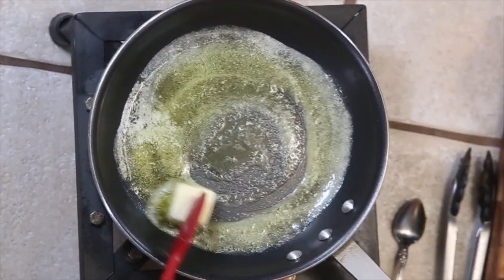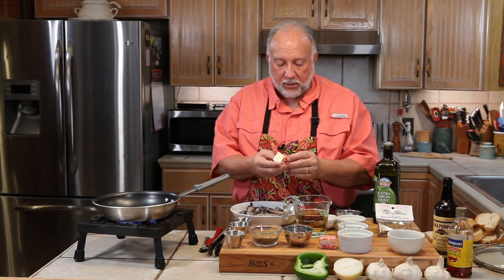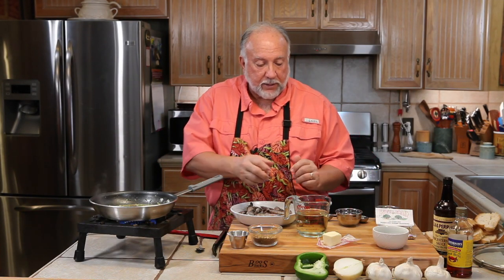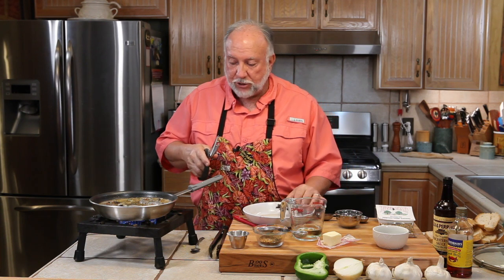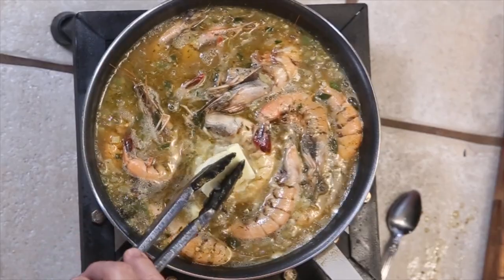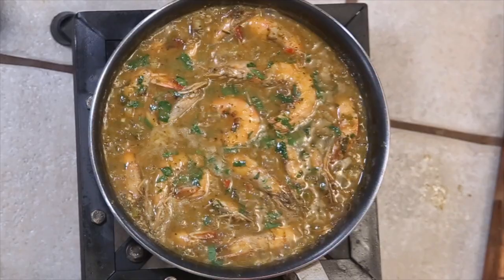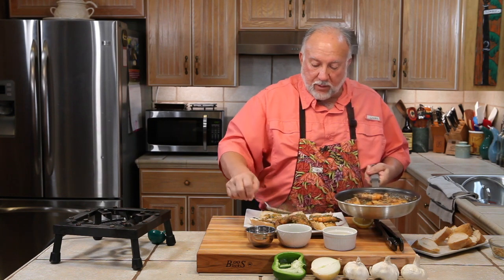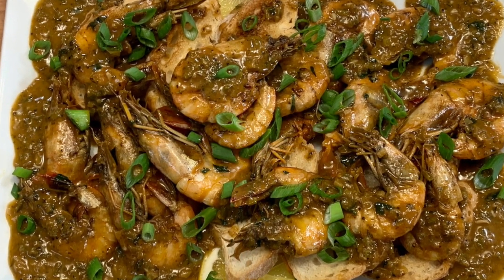BBQ SHRIMP / NEW ORLEANS RECIPE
This video is about HOW TO MAKE NEW ORLEANS STYLE, BBQ SHRIMP.
From Chef Mike,
I've eaten BBQ shrimp many ways. Some I liked, some I didn't like. The point is everyone doesn't cook them the same way or with the same ingredients.  One thing is for certain. BBQ Shrimp does NOT contain BBQ sauce.
As with any recipe, you have to adjust ingredients to suit your taste.
For example, my wife doesn't like much salt, and she likes more butter.
I prefer a bit more salt and pepper too.
Once at a very expensive restaurant, the BBQ shrimp had a sweet flavor almost like a maple flavor.  I thought it was good, my wife didn't like it.
Use this recipe as a starting point and create this wonderful dish the way you will enjoy it.
Usually when we make BBQ shrimp for ourselves, we buy 3 pounds of shrimp and
cook them in a stainless steel pan in the oven. And there are always left overs.
This recipe is for you to make a single serving that actually is enough for 2 people.
It is for this reason we may never do the 3 pounds again. This came out so good and we didn't have any left overs!

INGREDIENTS:
1 Pound fresh shrimp with heads on.
5 Tbsp. Salted Butter split 2 Tbsp. and 3 Tbsp.
4 Tbsp. Olive Oil
2 Tbsp. lemon Juice
4  Thin lemon slices for garnish
1 & 1 /2 cups dry white wine
1 Tbsp. Worcestershire Sauce Pronounced (Wish-ta-shear)
¼ onion minced
¼ bell pepper minced
¼ rib celery minced
1-2 Tbsp. Chopped Parsley
2 Toes Garlic minced
1 Tbsp. all purpose flour
2 Green onion tops sliced on a bias
2 Tbsp. River Roads BBQ Shrimp Seasoning
1 Tsp. Liquid crab boil
Sliced Toasted French Bread for sopping up sauce.

INSTRUCTIONS:
Clip off shrimp whiskers (antennae) and the barb (horn) on the head and the barb on tail of the shrimp.
Most southerners suck the juice from the body of the shrimp. No one likes a sharp barb or whiskers in their mouth.
In a skillet over medium heat, melt 2 Tbsp. butter in the same amount of olive oil.
Add onions, bell pepper, celery, garlic and a pinch of parsley. Sauté until veggies get soft, 3 minutes.
Sprinkle on the Tbsp all purpose flour. Stir in well.
Add in Lemon Juice, crab boil, Worcestershire Sauce, white wine and remaining 3 Tbsp. of butter.
Stir in well.
Add River Roads BBQ SHRIMP seasoning, stir in then add shrimp.
Bring everything up to a boil then reduce heat to simmer.
Cover and let simmer for 1 minute. Then uncover and stir.
Cover again and simmer for 1 minute.
Continue to stir and simmer until you see the meat of the shrimp start to separate from their shells.
Turn fire off and cover for a few minutes to allow shrimp to re absorb some liquids.

Chef Notes: Sometimes depending on the age of the shrimp, you will not see the separation of the shrimp body from it’s shell. Therefore, you must stop cooking after 5 minutes and allow the shrimp to cool down before eating.
TO SERVE:
Use a crunchy bread like French Bread sliced into 3/4 inch pieces on a bias.
Lay a few slices on the bottom of a dinner plate.
Coat bread with the BBQ shrimp sauce.
Layer shrimp nicely on top the bread and sprinkle on some green onion.
SEASONINGS:
We used River Roads BBQ SHRIMP seasoning. They even make it with no salt.